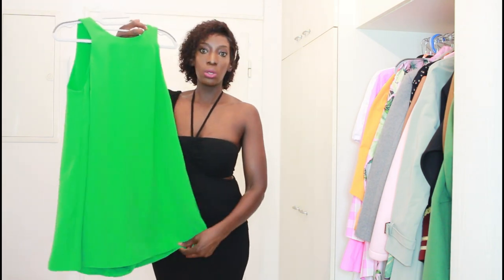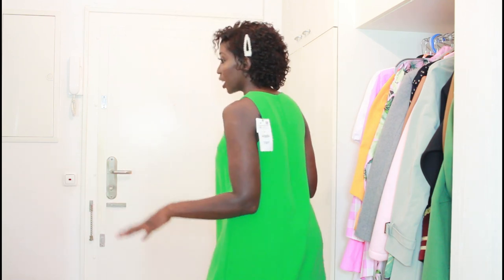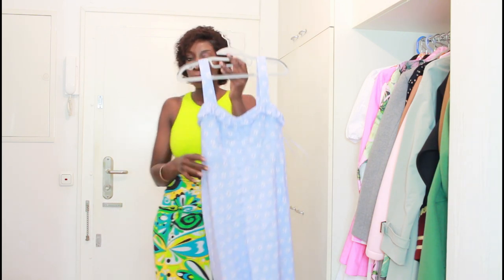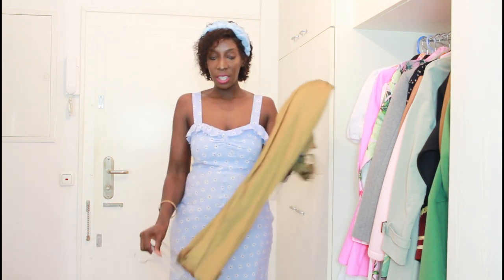HUGE ZARA HAUL &TRY ON JUNE 2021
Hi everyone, I hope you are all doing well.So on today's video we are heading back to zara,i found some cute dresses I hope you guys will love them too :).